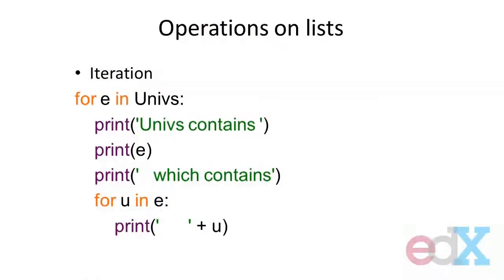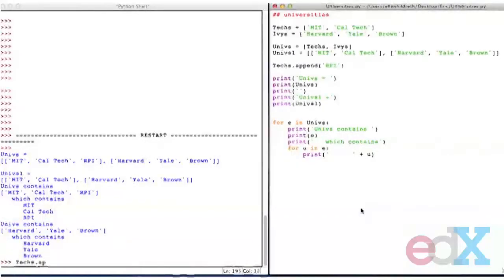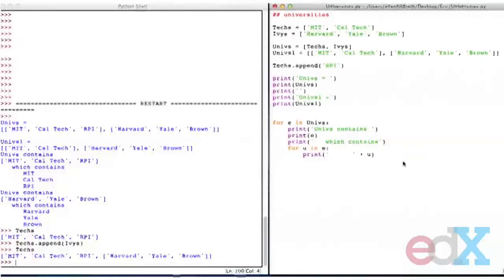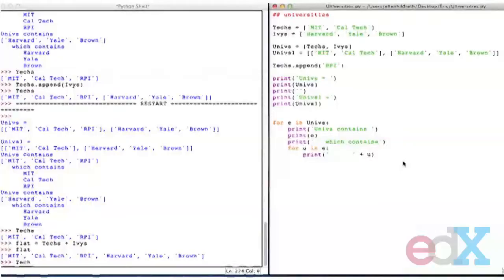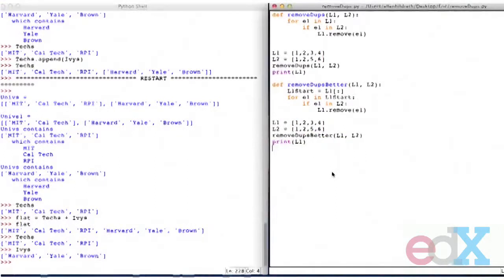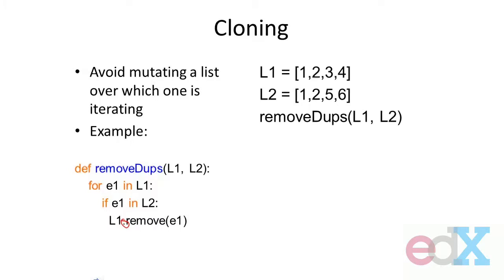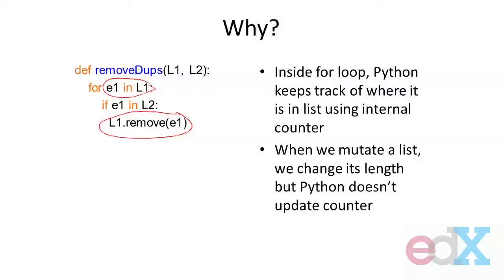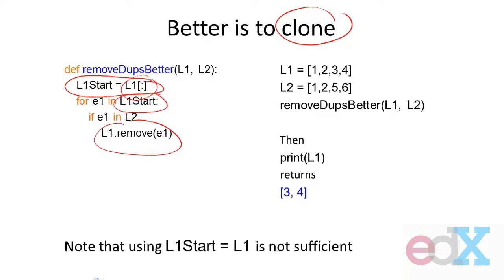Operations on lists M 600X FA12 L6 3 100